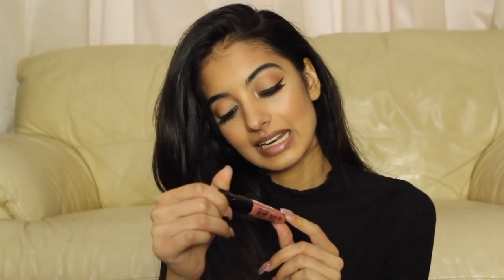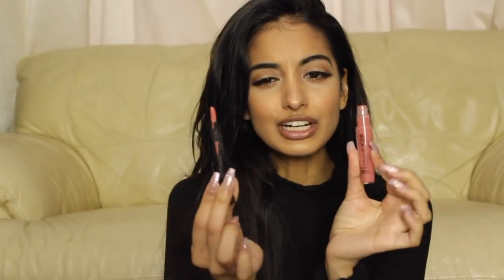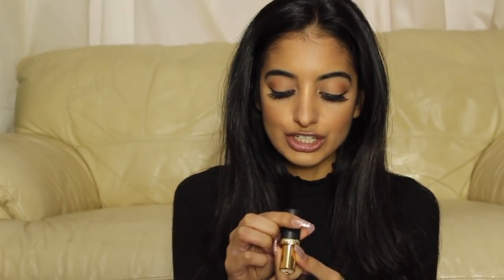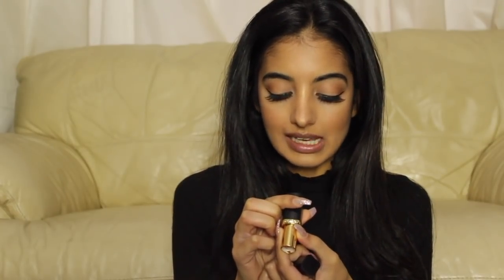TESTING NEW DRUGSTORE NUDE LIPSTICKS for Indian/Asian/Olive/Tan Skin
TESTING NRW DRUGSTORE NUDE LIPSTICKS for Indian/Asian/Olive/Tan Skin

LIPSTICKS TESTED:

Rimmel Stay Satin Liquid Lipstick - Shoulder Pads

Maybelline Sensational Satin Lipstick - Velvet Beige 630

L'Oreal Paris Lipstick - Mahogany Studs 636

Revolution Retro Luxe Matte Lip Kit - Reign

Revolution Retro Luxe Matte Lip Kit - Noble

MAKEUP PRODUCTS USED:

L'Oreal True Match Foundation - Golden Sand

Collection Lasting Perfection Concealer - Warm Medium 3

Revolution Concealer - C5

Collection 24 Hour Felt Tip Liner

Zoeva Brushes

Huda Beauty Obsessions Palette - Warm Brown

L'Oreal Le Blush - Nectarine

MUA Luxe Bronze and Sculpt Contour Kit

Primark Prep Spray
Only in stores

Primark Brow Pencil - Granite
Only in stores

Eylure Lashes - Fluttery No. 177

F x